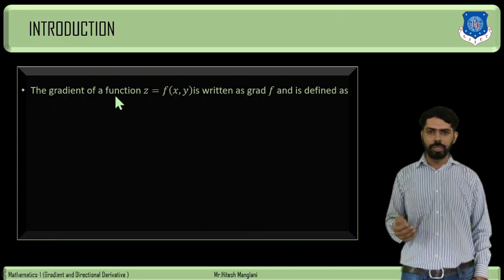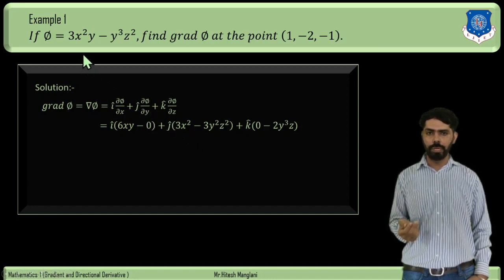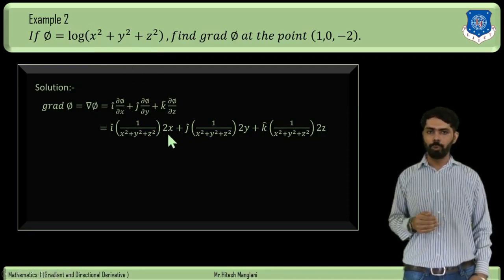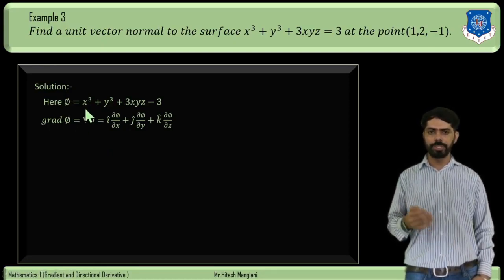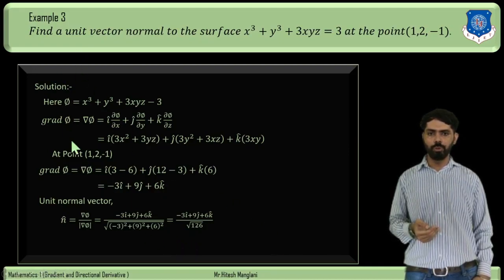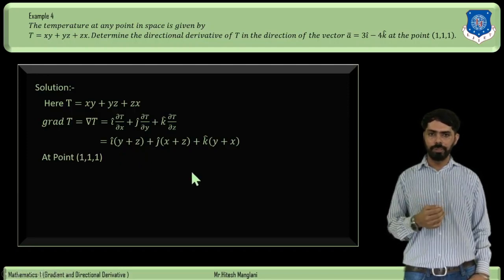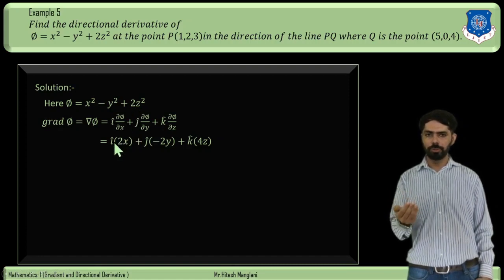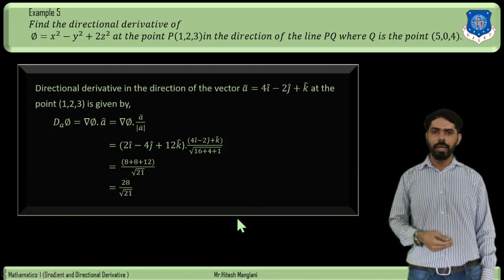Gradient and Directional DerivativeLecture 2by Assistant ProfessorHitesh ManglaniLJIET Ahmedabad